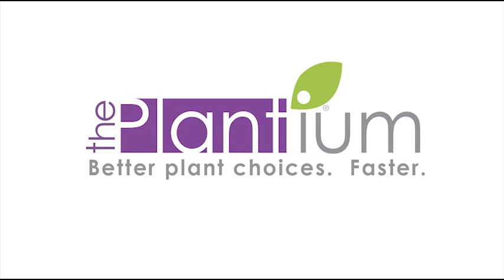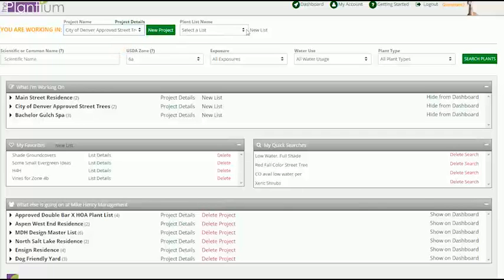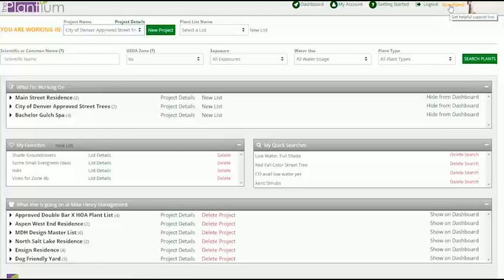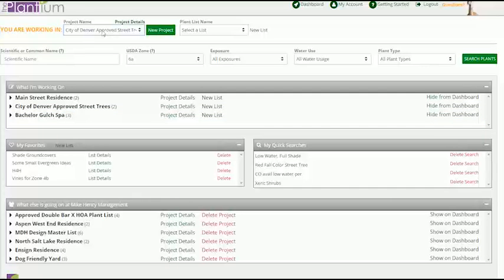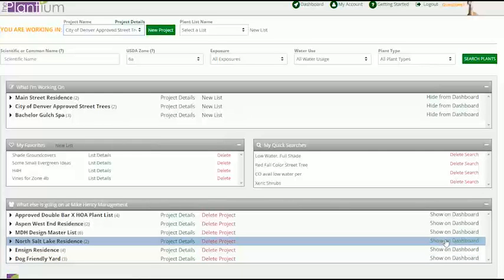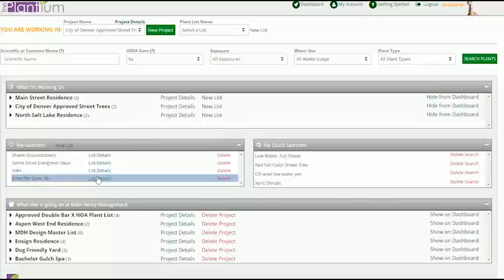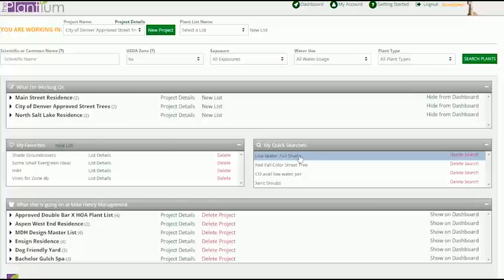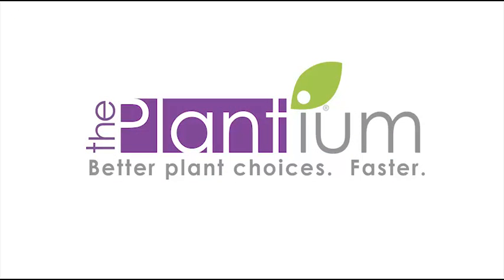Intro To The Dashboard